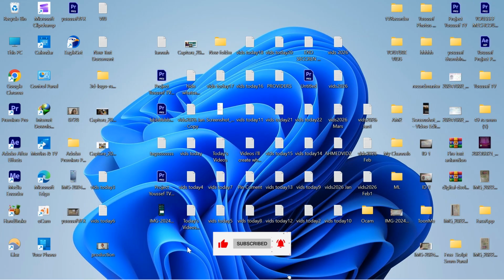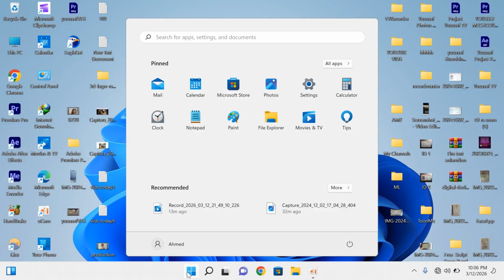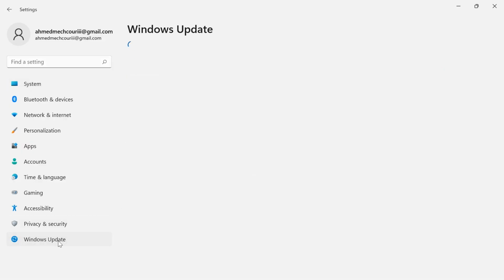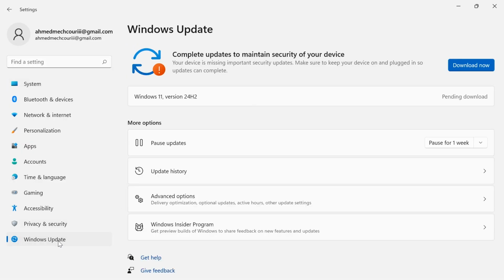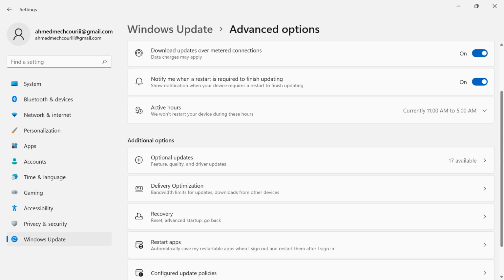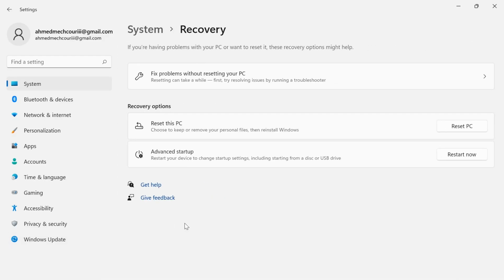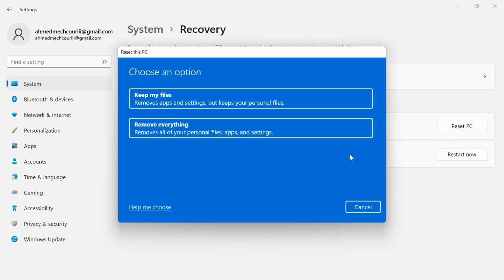How to factory reset Windows 10/11 | How to format PC without losing data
Hello friends, in today's tutorial i'm going to show you how to easily factory reset windows 10 or windows 11 without losing your personal data in 2026!